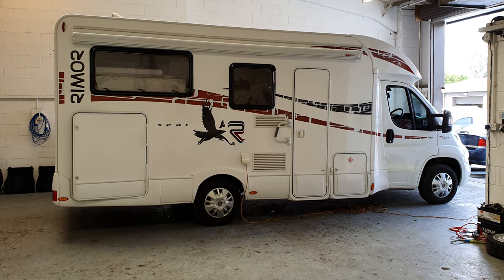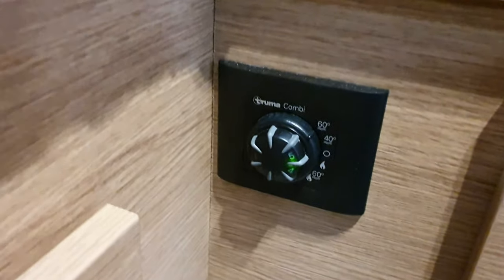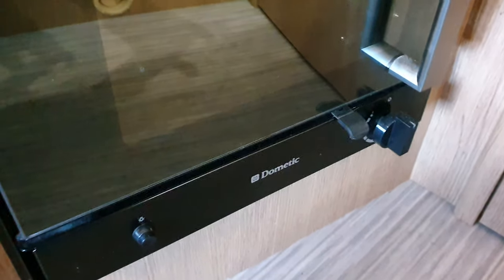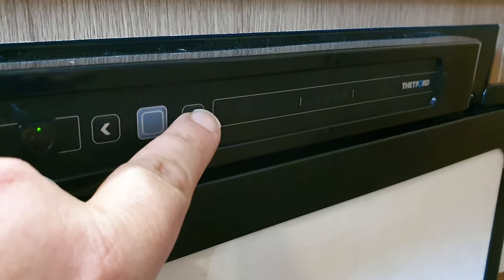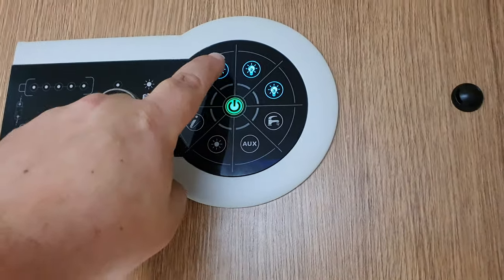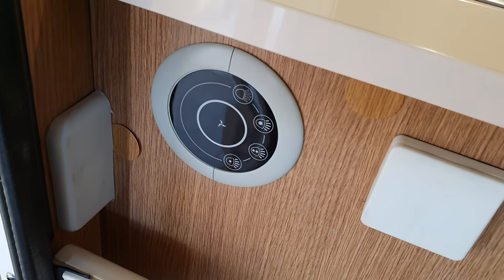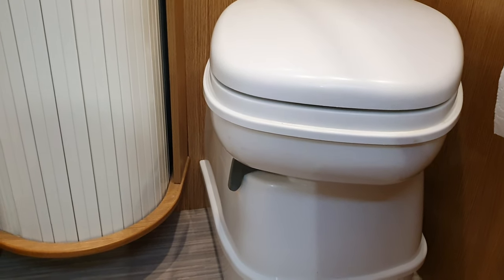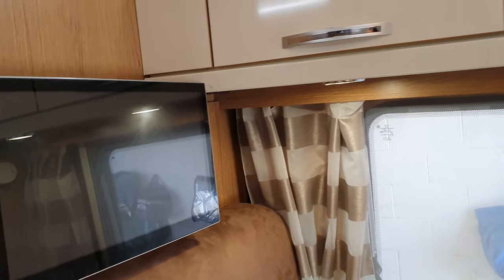Rentacampa.com rimor 98p interior tour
Motorhome hand over